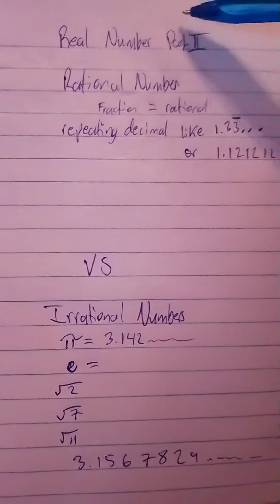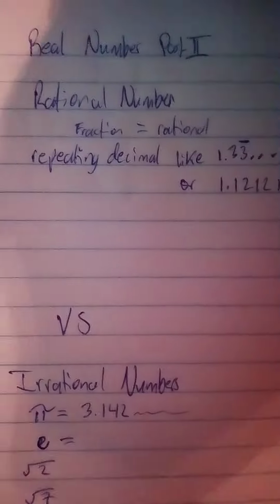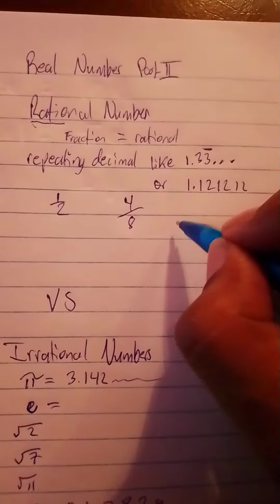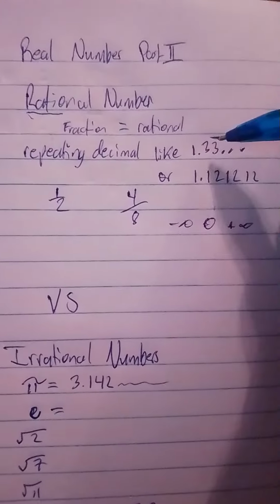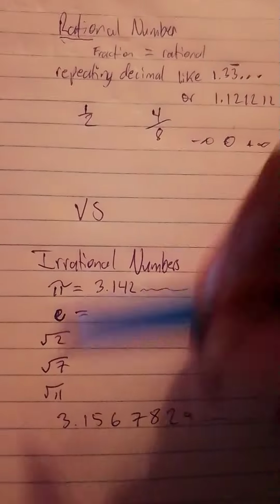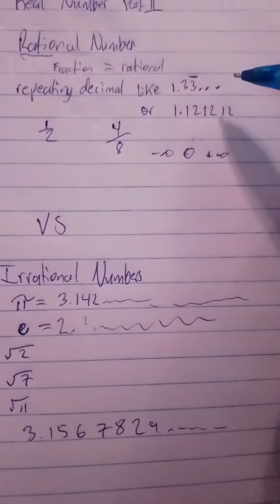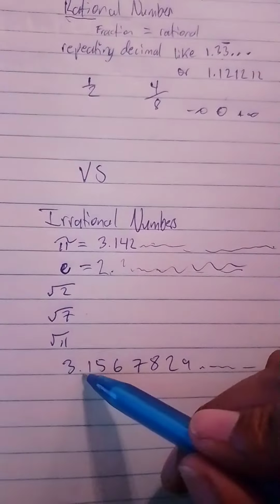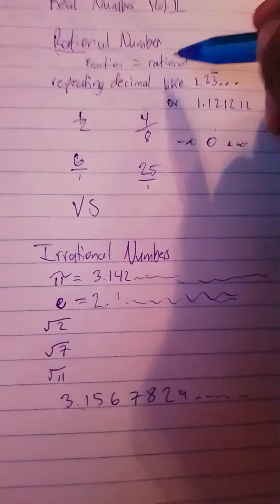How to Identify Real Numbers Part 2 (Rational Vs Irrational)